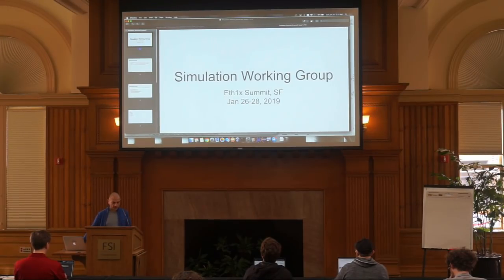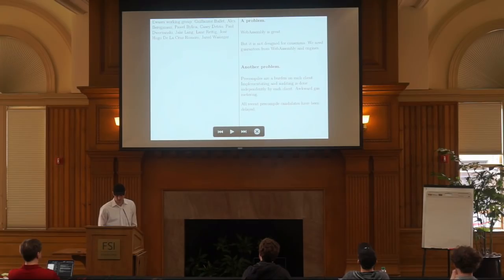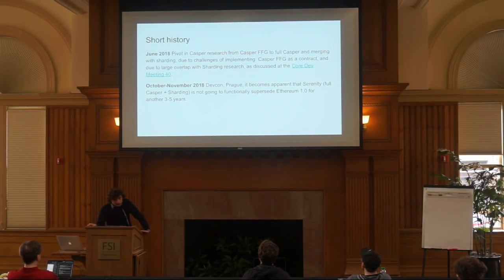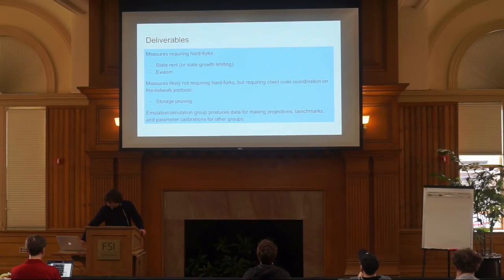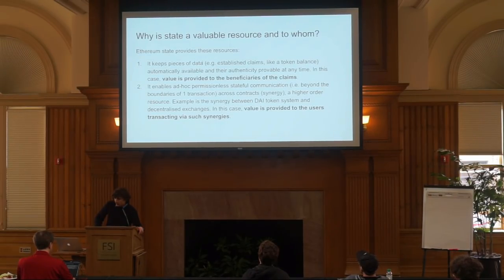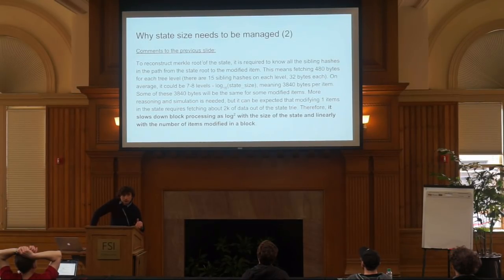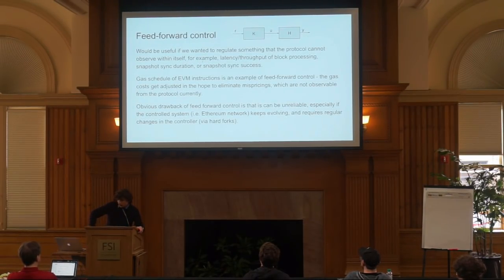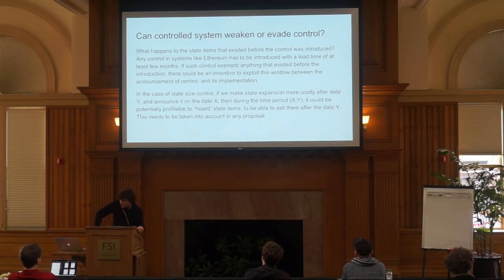Ethereum 1.x Morning [Day 1]